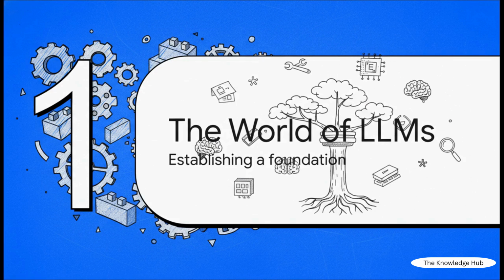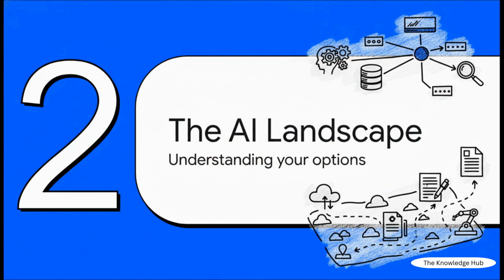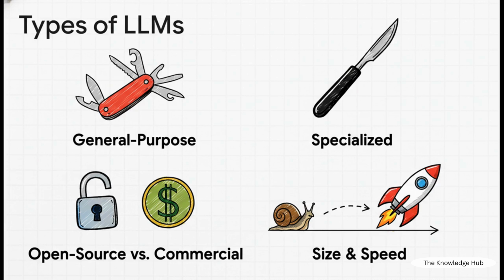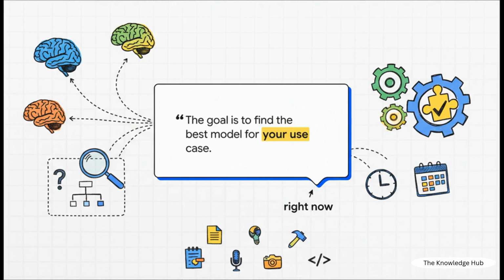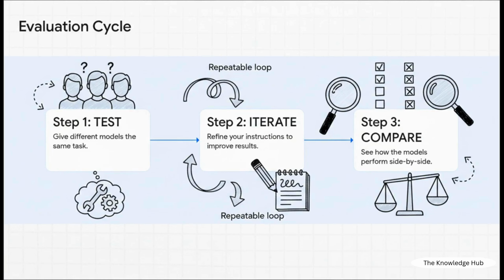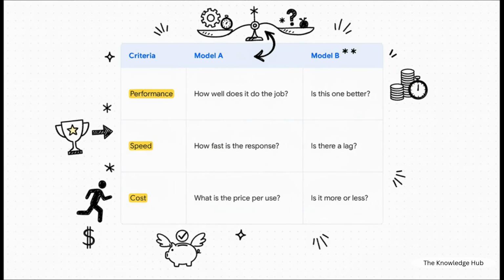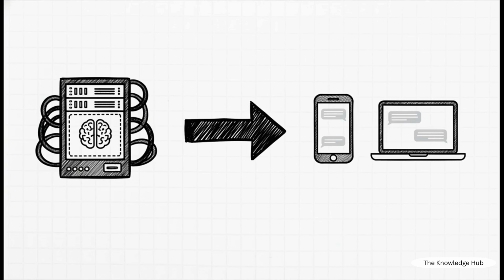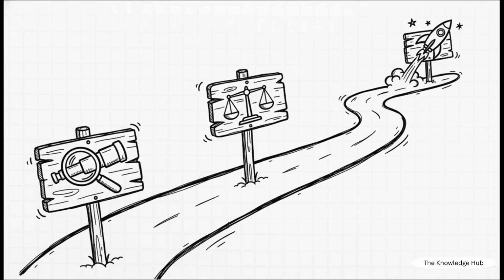Exploring and comparing different LLMs (Part 2 of 18) | Generative AI for Beginners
Not all LLMs are the same  and most beginners don’t know why.

In Part 2 of the Generative AI for Beginners series, we explore the different types of Large Language Models (LLMs) and how they compare in a simple, beginner-friendly way.

By the end of this video, you’ll clearly understand what makes models like GPT, Claude, Gemini, and others different without technical overload.

• What an LLM actually is (quick recap)
• Different types of LLMs explained simply
• GPT vs Claude vs Gemini — what’s the difference?
• How LLMs are trained (high level, no math)
• Which LLMs are best for different use cases
• What beginners should focus on (and ignore)

• Students confused by multiple AI models
• Career switchers exploring AI & LLMs
• Anyone wondering how ChatGPT and similar tools differ

This is Part 2 of the Generative AI for Beginners roadmap.

If you haven’t watched **Part 1 (What Is Generative AI?)**, start there first to build the right foundation.

👉 Watch the full playlist in order for maximum clarity.

Which LLM have you used the most so far — GPT, Gemini, Claude, or none yet?

Generative AI • LLMs • AI concepts • Tech careers • Real-world skills